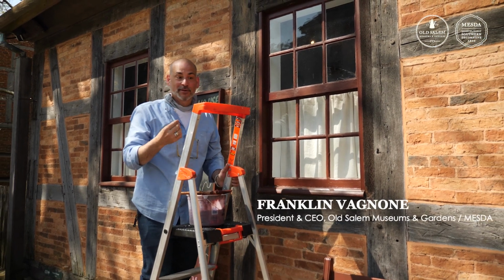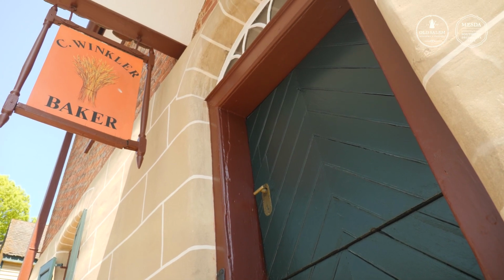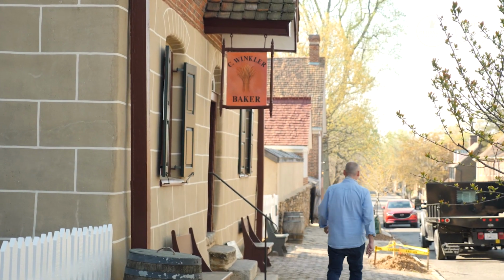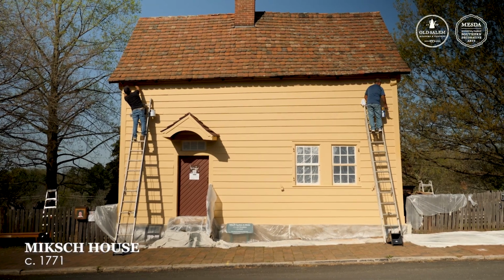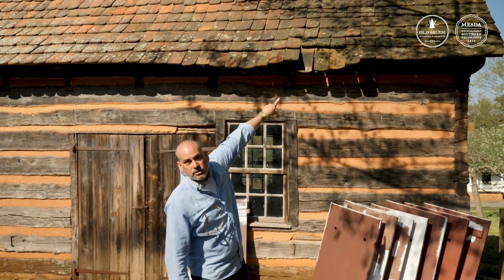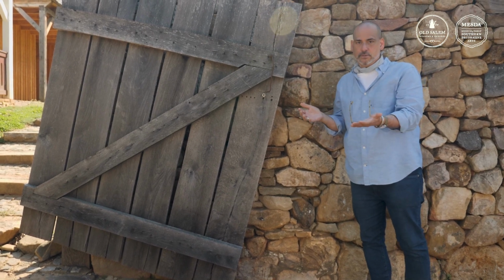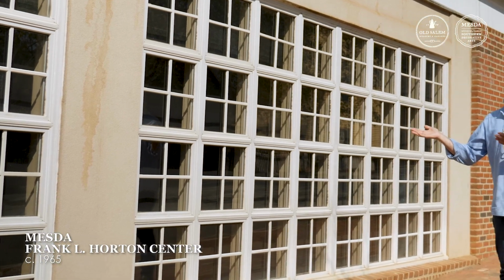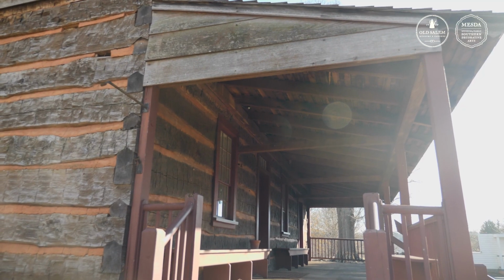President Frank’s Update 04/12/2021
There is a lot of behind-the-scenes work that goes into keeping the historic district beautiful. Take a walk with President Frank in the district as he introduces 2021 Fresh Coat Initiative, points out ongoing projects at historic buildings, as well as important chronic issues that are often times overlooked.